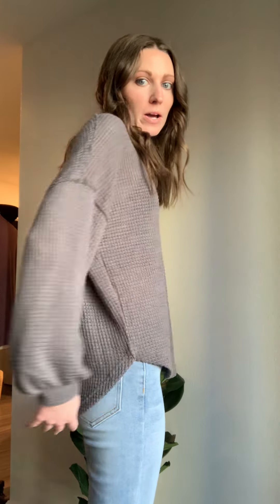Boutique Try-On: WAFFLE KNIT NOTCH TOP-CHARCOAL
Long Sleeve Waffle Knit Top
Notch V-Neck
Charcoal Color
Slight High-Low Hem
62% Polyester, 34% Cotton, 4% Spandex
Model is 5'6" + Wearing a Small

MEASUREMENTS:
Medium:
Underarm to Underarm: 50"
Shoulder to Hem Length: 25"